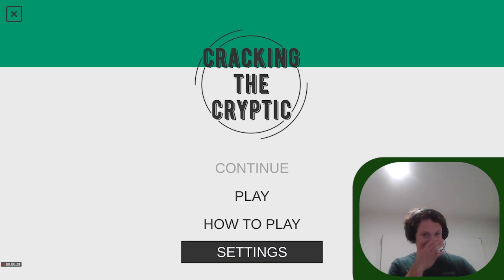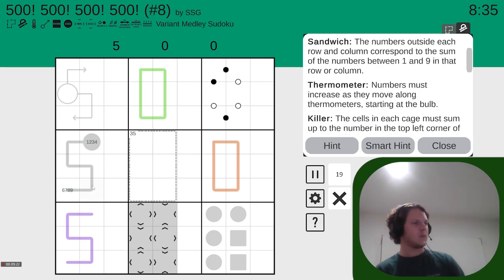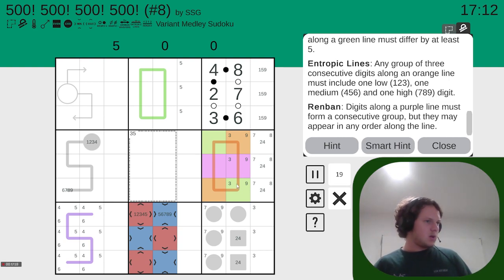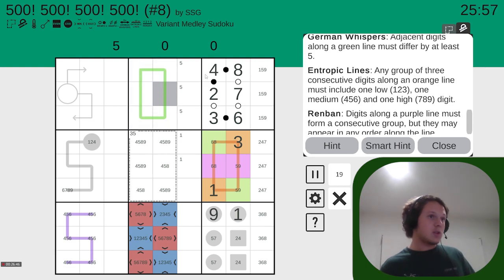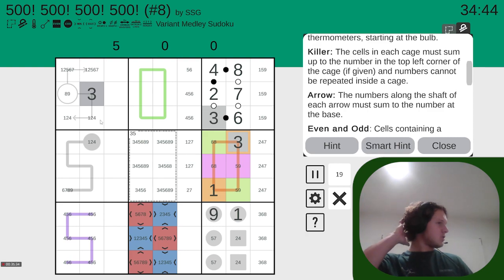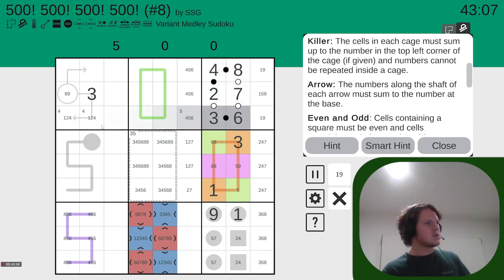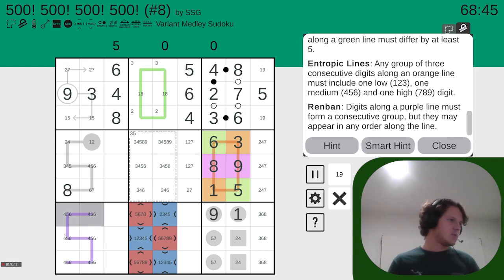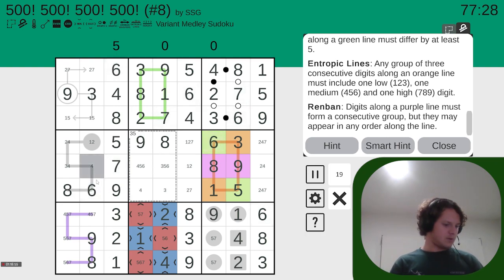Solving the "Cracking the Cryptic" Puzzle #8 - 500! 500! 500! 500!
Extra Rules:
Sandwich:
The numbers outside each row and column correspond to the sum of the numbers between 1 and 9 in that row or column.
Thermometer:
Numbers must increase as they move along thermometers, starting at the bulb.
Killer:
The numbers inside a cage must sum to the number given in the top left corner of the cage.
Arrow:
The numbers along the shaft of each arrow must sum the to number at the base
Even and Odd:
Cells containing a square must be even and cells containing a circle must be odd.
Min and Max:
A cell with four arrows pointing inwards must be smaller than all of its neighbors. A cell with four arrows pointing outwards must be larger than all four of its neighbors
Partial Kropki:
A white dot in between two cells indicates that the neighboring digits are consecutive. A black dot in between two cells indicates that one of the digits is twice as big at as the other digit. NOT ALL DOTS ARE GIVEN.
German Whispers:
Adjacent digits along a green line must differ by at least 5.
Entropic Lines:
Any group of three consecutive digits along an orange line must have one low digit (123), one medium digit (456) and one high digit (789)
Renban:
Digits along a purple line must form a consecutive group, but they may appear in any order along the line.

App: Cracking the Cryptic